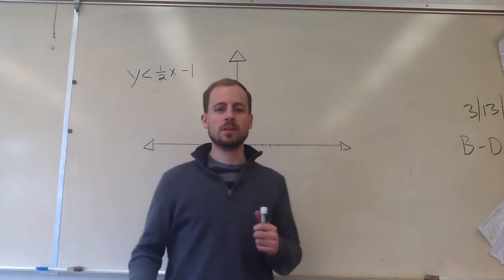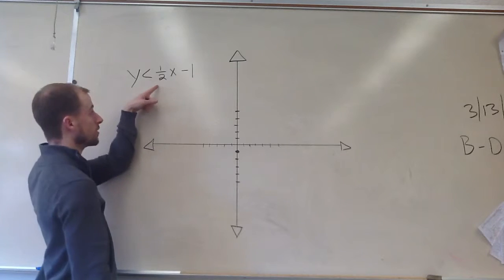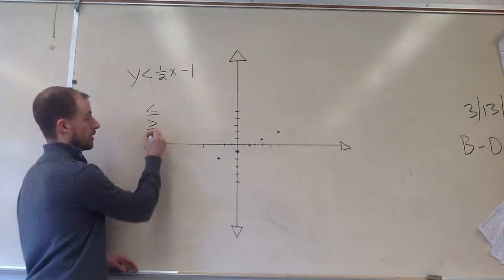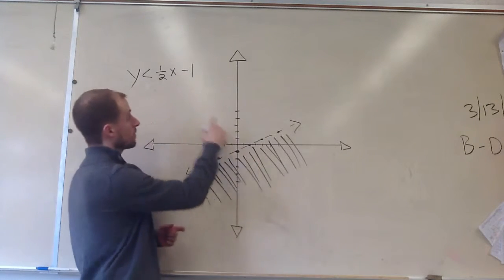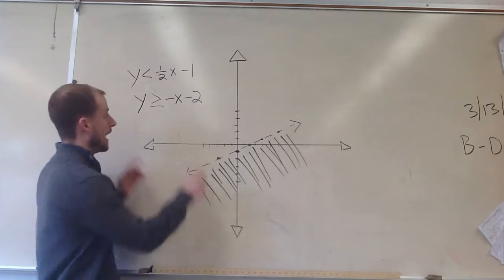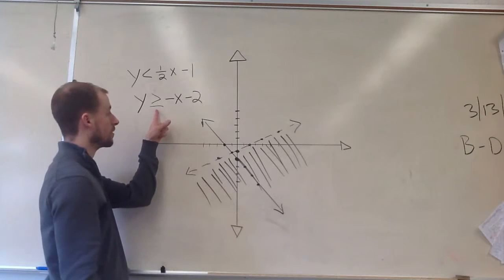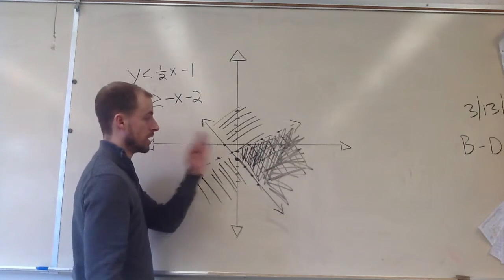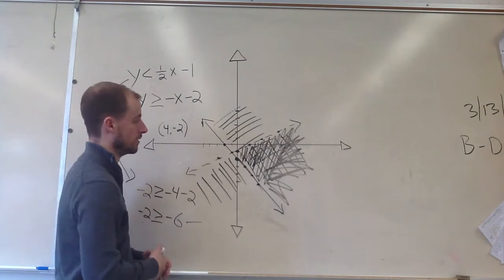Graphing Linear Inequalities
A video on graphing linear inequalities.  Basic overview really.